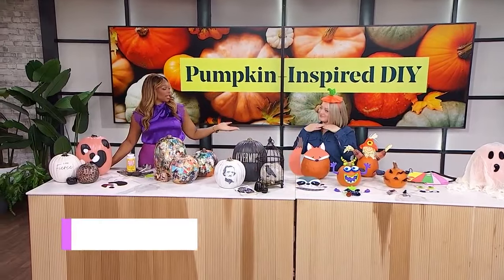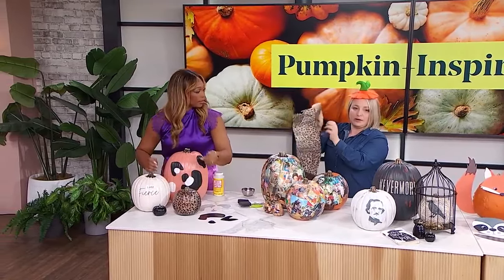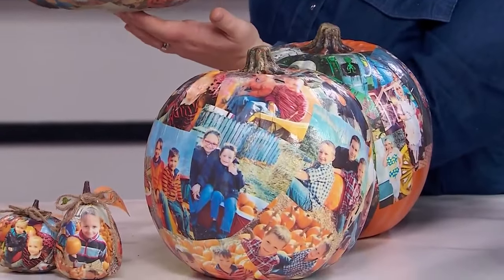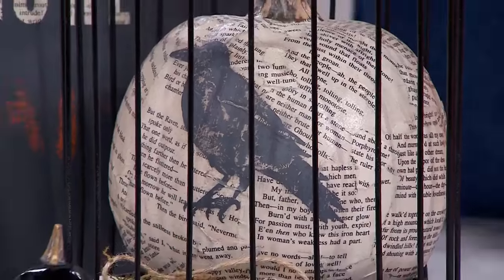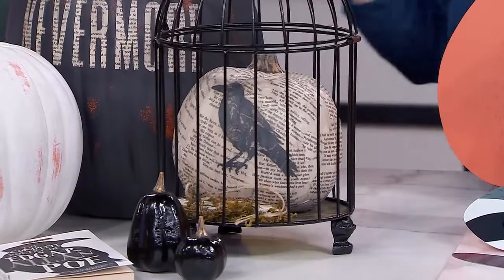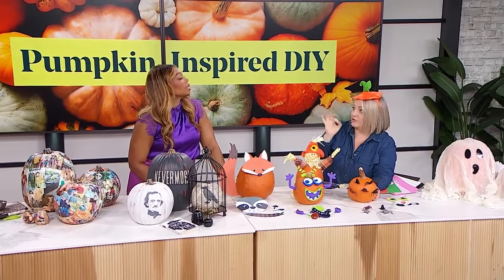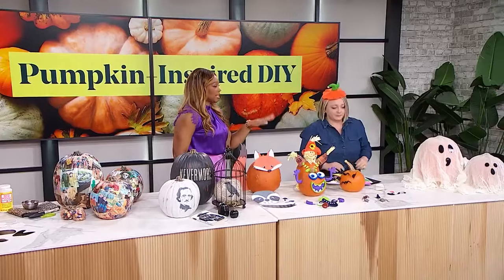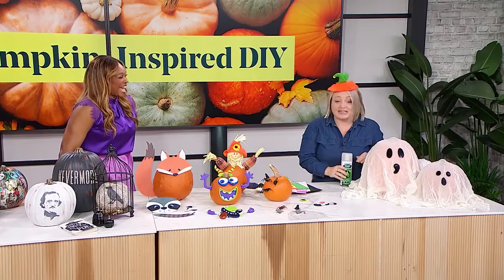5 no-carve pumpkin DIYs for Halloween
Lifestyle Leigh-Ann Allaire Perrault shares her best no-carve pumpkin designs that you can reuse every year! "The thought of carving pumpkins, removing all the seeds, that's fun for some people, not for the rest of us!"